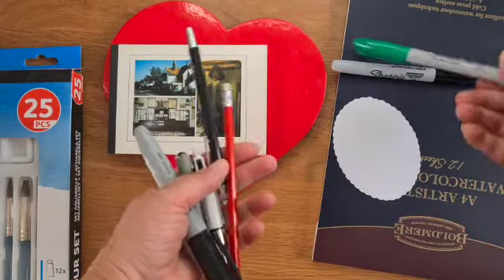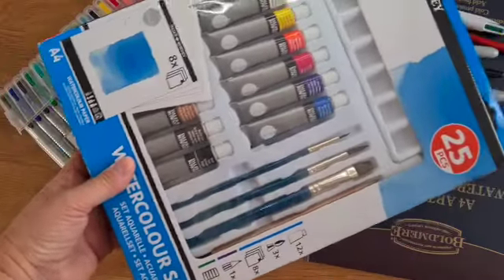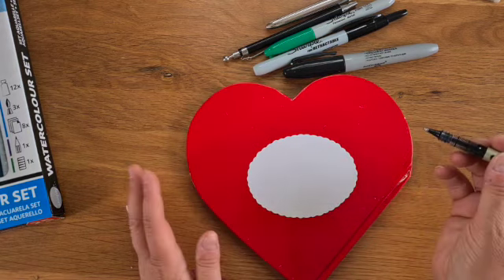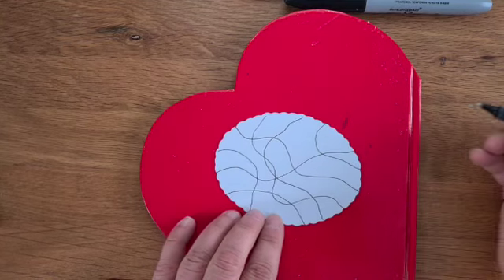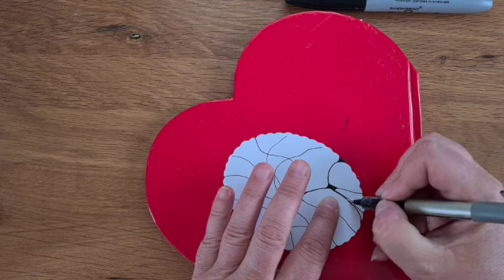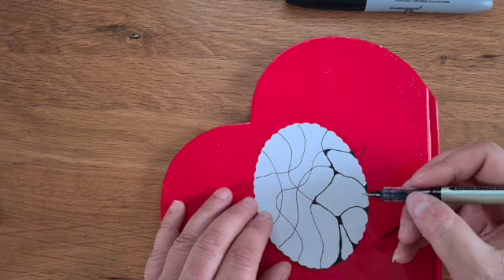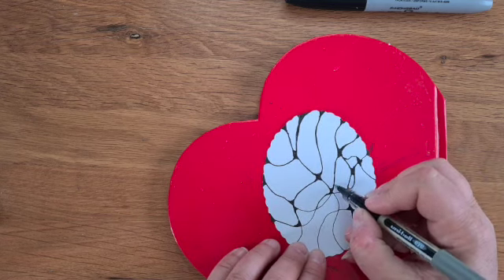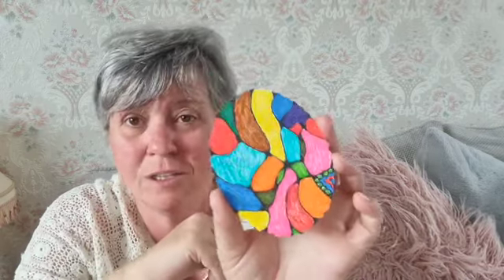Neurographic Drawing Art for Slimming World Weight Loss | Mindfulness - Relaxation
Can Neurographic Art help with Slimming World, Weightloss, and Relaxation?
How to stop snacking when bored!
This is a very basic video showing you how this type of art could help with weight loss and relaxation for any beginner, and it's something absolutely anyone can try.